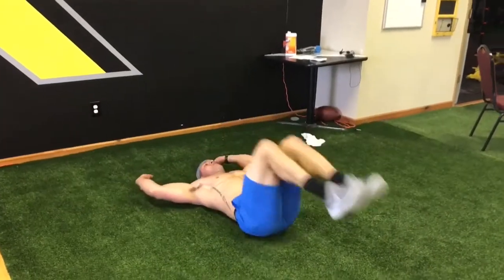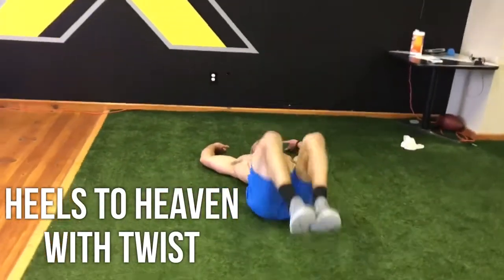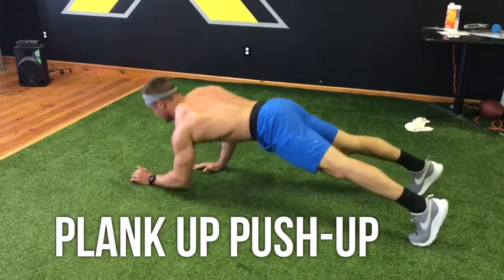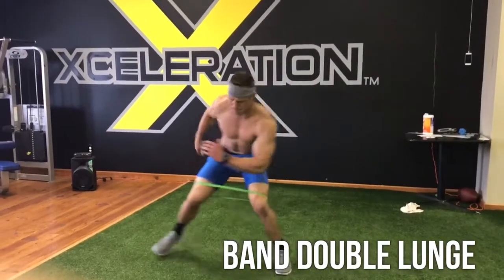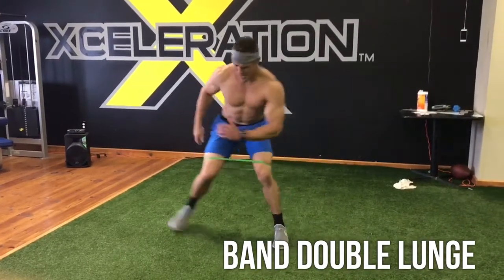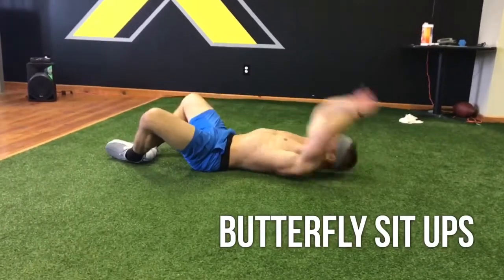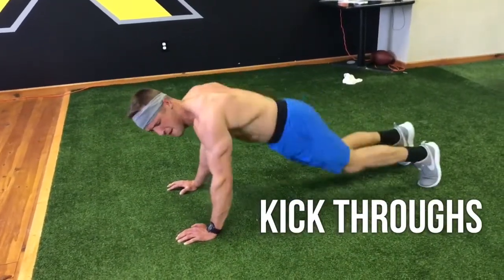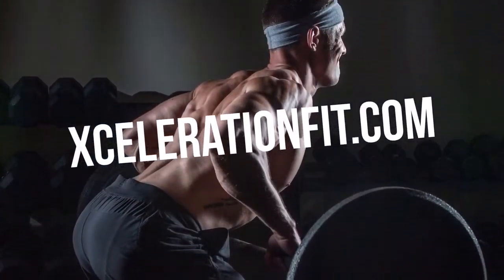LEGS AND CORE AT HOME WORKOUT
SweatSaturday I couldn't make it to the gym today because my son got sick last night so I cranked this out in my living room this morning. The Saturday Core & Legs At-Home Workout will Kick Your Ass in just 18 Minutes.
4 Rounds
Rounds 1, 2, 3 = 45 seconds at each
Round 4 = 30 seconds at each
No rest between moves, 1 Minute of rest between rounds.